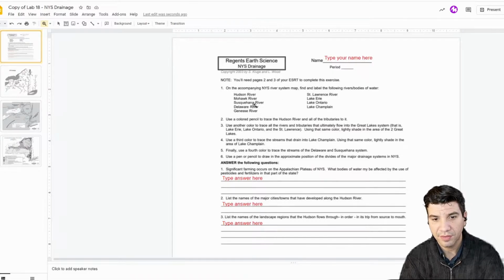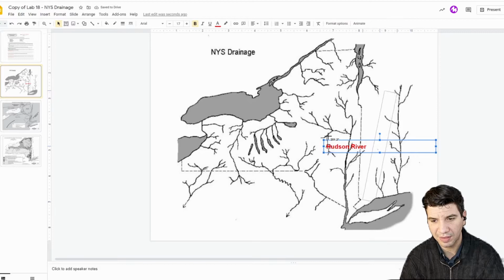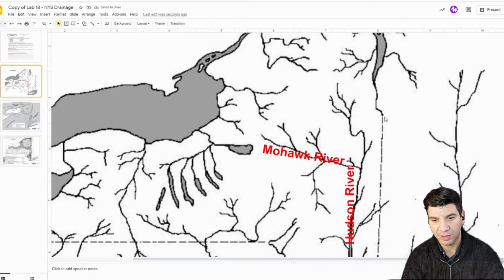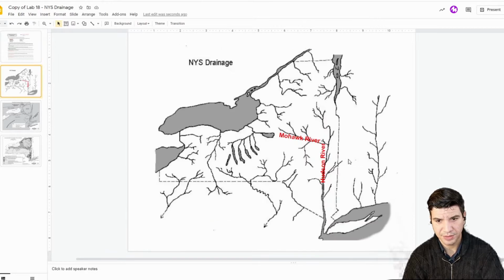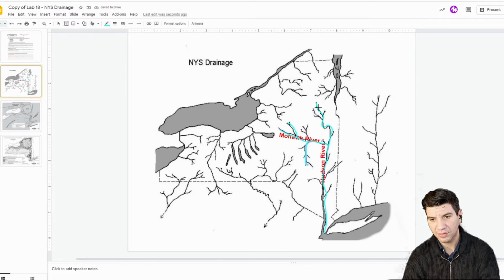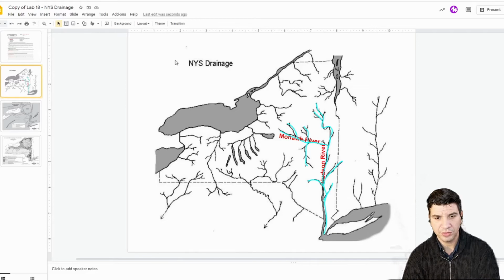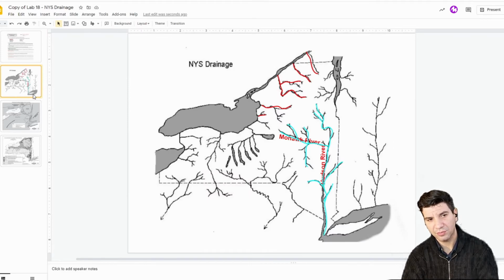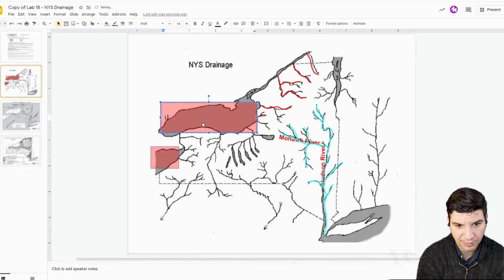Lab 18 Tutorial